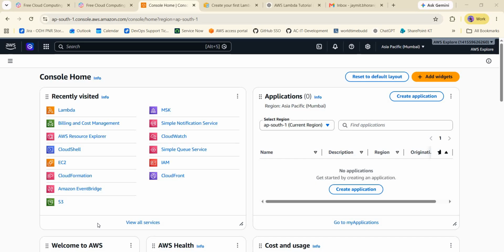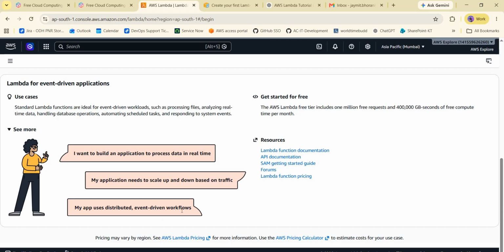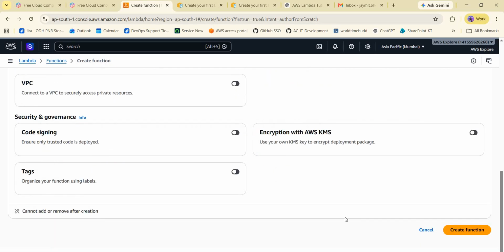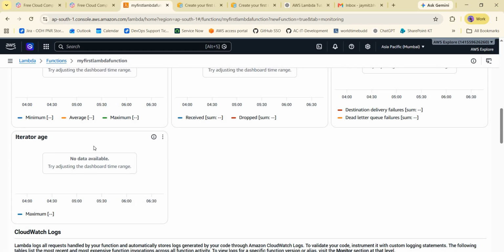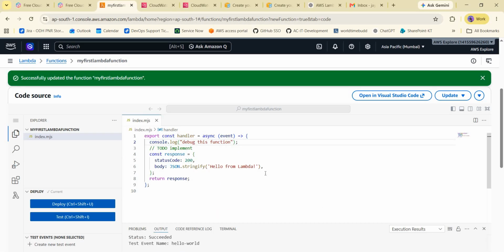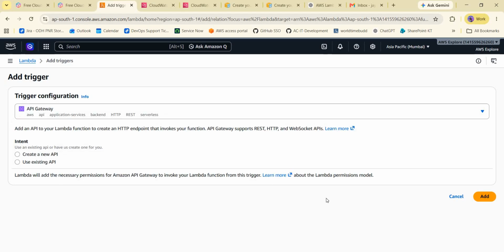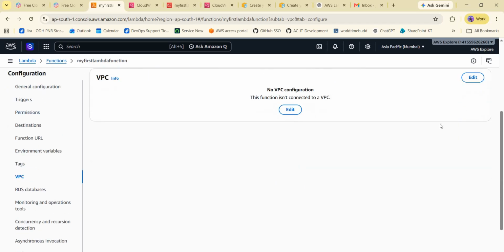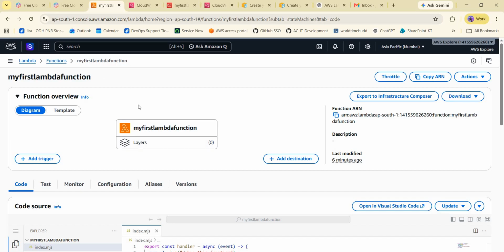AWS Lambda for Absolute Beginners (2026) | Create Your First Lambda Function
🚀 Learn AWS Lambda from scratch with this beginner-friendly, hands-on tutorial.

In this AWS Lambda tutorial, you'll create your first Lambda function and understand how serverless computing works on AWS.

You'll learn how to create, test, deploy, configure, monitor, and secure AWS Lambda — with practical examples you can follow along step by step.

### 🚀 Continue Your AWS Serverless Journey

* Why use serverless computing?
* Create your first Lambda function
* Configure and test Lambda
* Deploy a Lambda function
* Lambda memory and timeout
* Lambda monitoring with Amazon CloudWatch
* Lambda triggers and event sources
* Lambda with Amazon S3
* Lambda with API Gateway
* IAM permissions for Lambda
* Lambda Function URLs
* Environment variables
* Important Lambda configurations
* AWS Lambda use cases
* AWS Lambda best practices
* Introduction to AWS Lambda Durable Functions

### 🛠️ Hands-On Lambda

You'll create and test a real AWS Lambda function and explore the most important configurations you'll need when building serverless applications.

You'll also see how Lambda connects with services such as:

**Amazon S3 → AWS Lambda → API Gateway → Amazon CloudWatch**

### ⏱️ Chapters

00:00 Introduction
00:30 What is AWS Lambda?
00:55 Why Use AWS Lambda?
02:43 Create Your First Lambda Function
05:30 Test Lambda
05:50 Monitoring & Debugging with CloudWatch
08:19 Deploy Lambda
08:59 Memory & Timeout Configuration
09:34 Lambda Use Cases & Triggers
10:17 IAM Permissions
10:56 Lambda Function URLs
11:08 Environment Variables
11:33 Other Lambda Configurations
12:43 Lambda Durable Functions
13:11 Conclusion

### 📚 Related AWS Tutorials

### 📚 Keep Learning AWS

This AWS Lambda tutorial is ideal for:

* AWS beginners
* Cloud engineers
* Software developers
* Backend developers
* DevOps engineers
* Students
* Developers learning serverless computing

If you're starting with AWS Lambda or want to build serverless applications using AWS, this tutorial will give you a practical foundation.